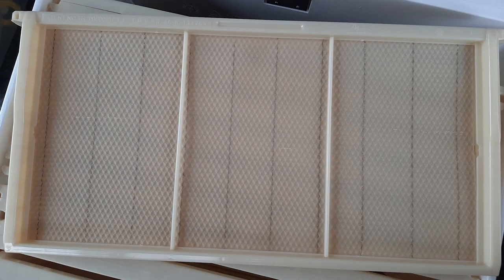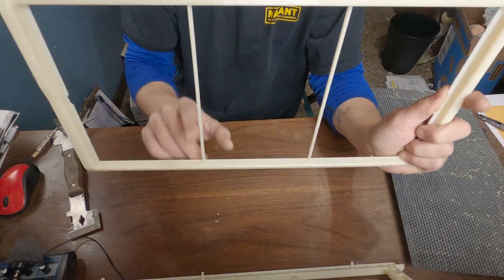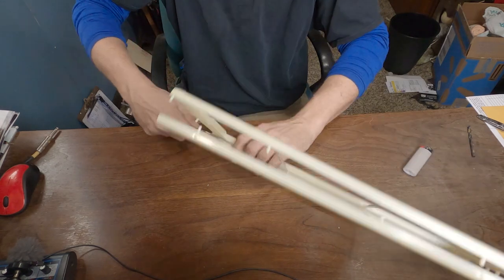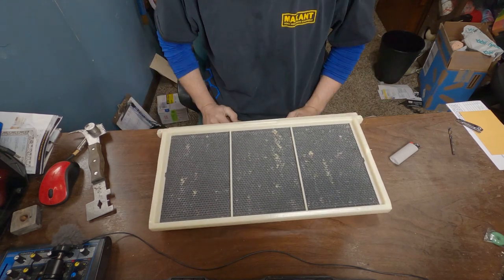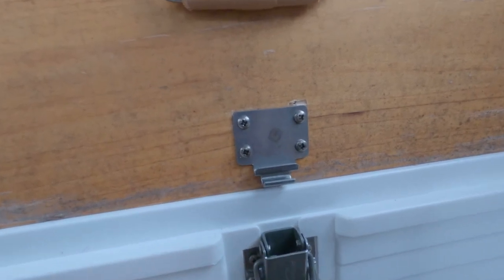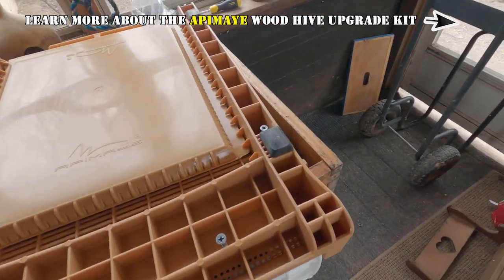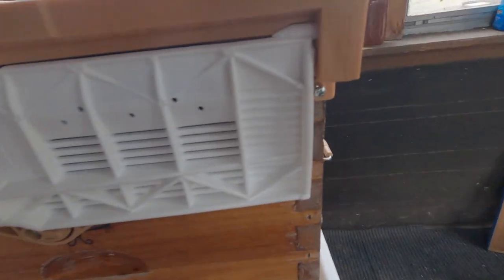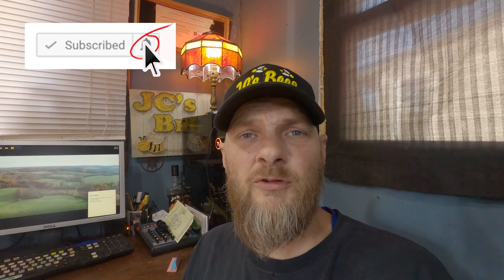A Closer Look At Apimaye... Installing Foundation in Pro Frames, Mounting Latches & More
Take a closer look at Apimaye.. Watch as I show how to install foundation in the Apimaye pro frames. I also show how well wood hive boxes work with Apimaye boxes and show how to mount the handles and latches. Apimaye USA

Special thanks to:
 Content Supporters:

Content Sustainers:
-Sakima's Ridge Homestead
-Andy Holcomb
-Pagmr Apiary
-Ernie
-Mouring Dove
-Two McDaniel's Apiary
-Jennifer Espirtu
-Yuri Evfimiou
-Greg Mattison
-Mike Chappel
-Phil At Farmers Bee
-Jeremy Nenninger